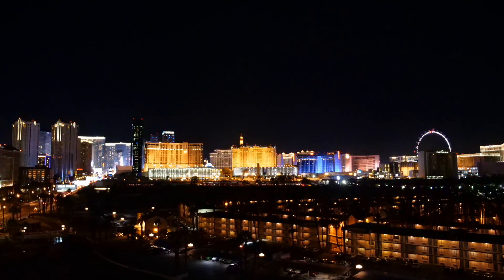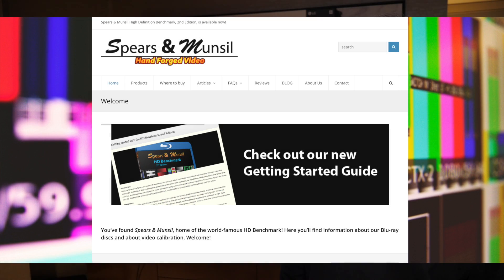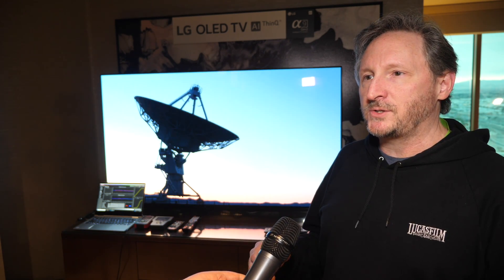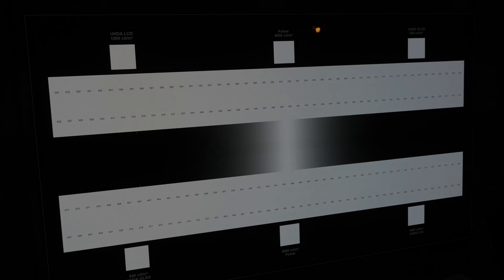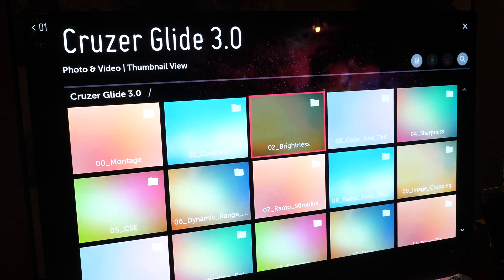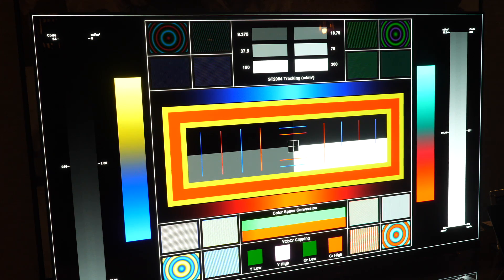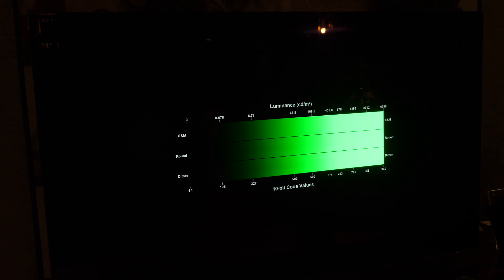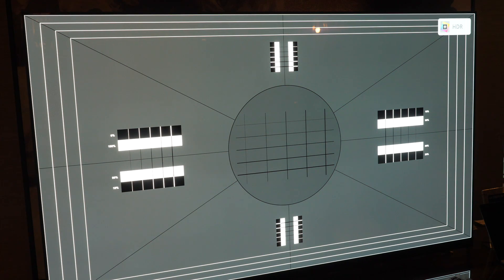Spears and Munsil 4K HDR Evaluation Disc Details at CES 2019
Stacey Spears from Spears and Munsil fame explains the work he has been doing with LG and what we can expect from his new Spears and Munsil 4K HDR evaluation disc due for launch in March 2019.